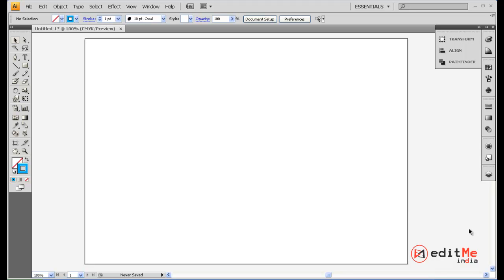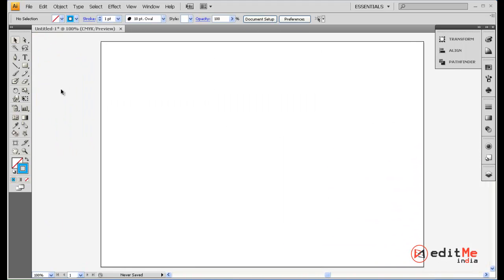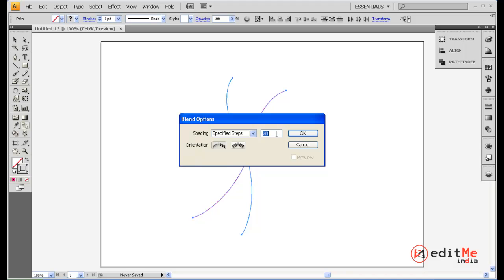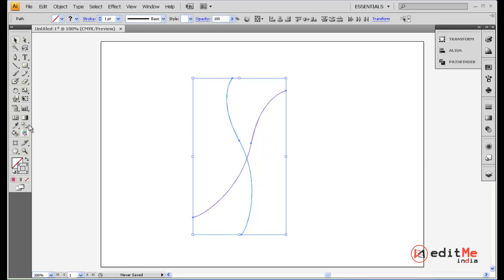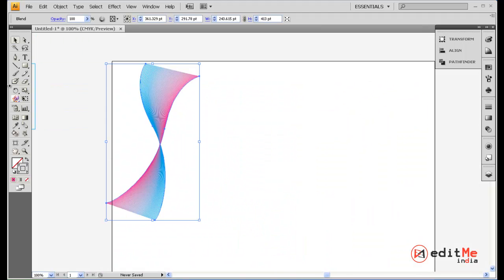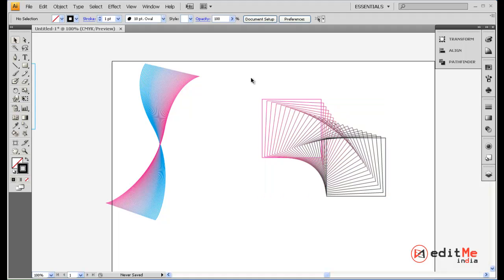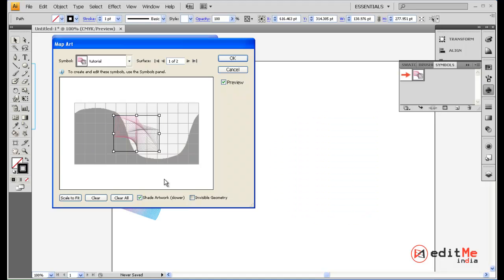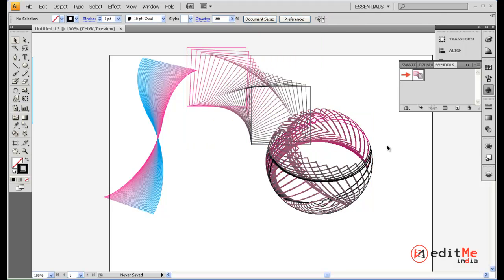Adobe Illustrator Blend Tool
In this tutorial we look at the functions of the blend tool. Its a simple yet powerful tool. A little practice is all that's needed.

Keep learning. Keep practicing. Keep editing.